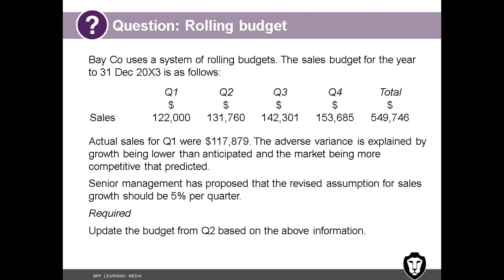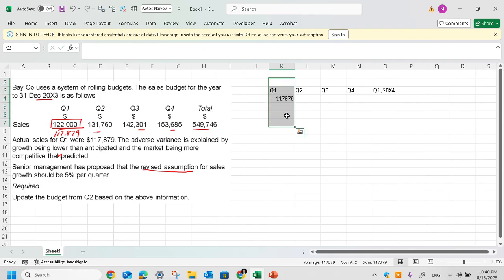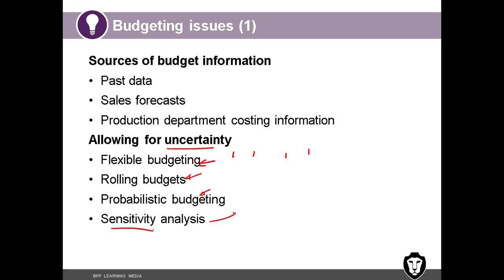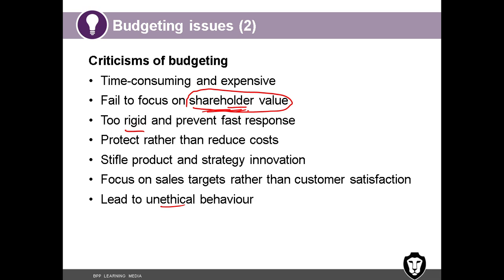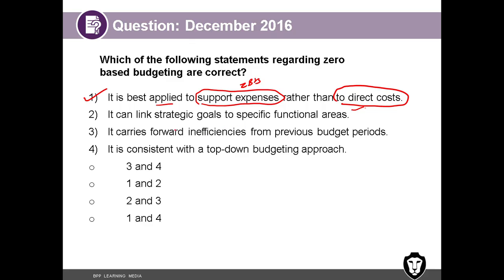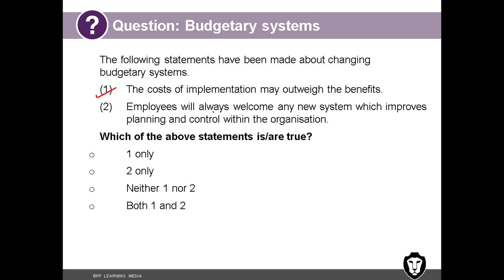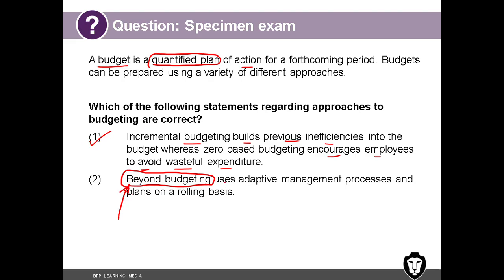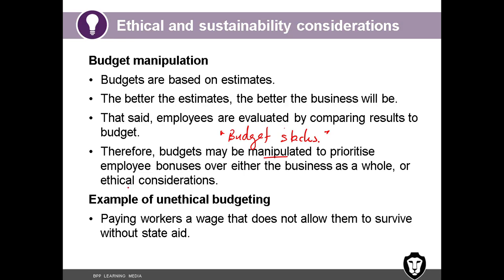Budgeting Part 3 | ACCA Performance Management (F5) | Rolling Budgets, Pros & Cons, Ethics + Q&A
This is Part 3 of the ACCA Performance Management (F5) Budgeting chapter.
In this final session, we complete the topic by covering rolling budgets, the advantages and disadvantages of budgeting, and the ethical issues that can arise in the budgeting process.
We also go through exam-style questions and answers to strengthen your understanding.

👉 In this video, you will learn:

What a rolling budget is and when it is used

Strengths and weaknesses of budgeting systems

Ethical issues in budgeting (budgetary slack, manipulation, pressure, fairness)

How to approach ethical-based written questions

Q&A to improve exam technique for ACCA PM

Key points the examiner expects in 2025/2026 exams

This video wraps up the budgeting chapter with theory + applied questions.

🎯 Perfect for:
ACCA PM/F5 students, CMA & CIMA learners, and anyone wanting a solid understanding of rolling budgets, budgeting pros/cons, and ethical considerations.